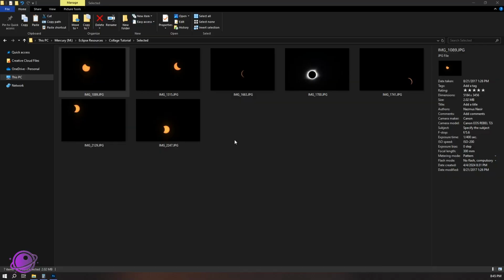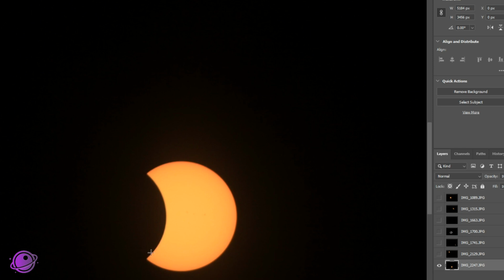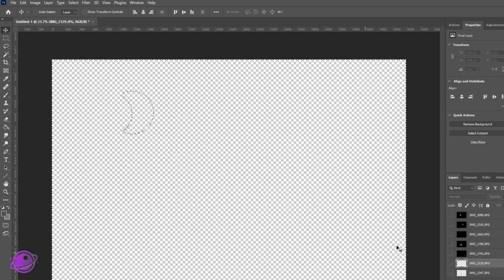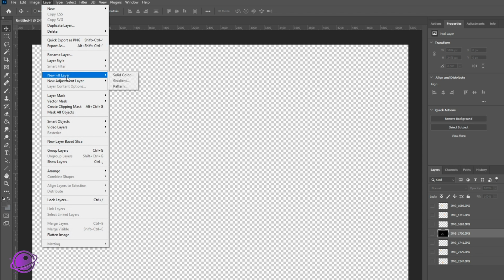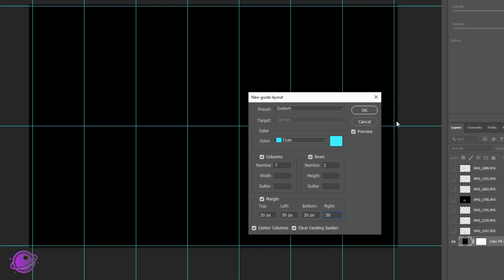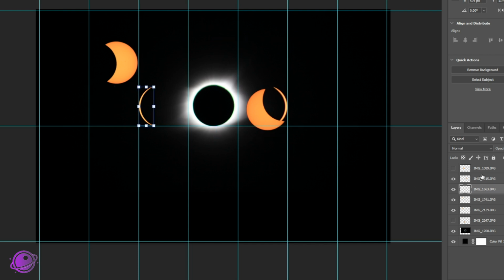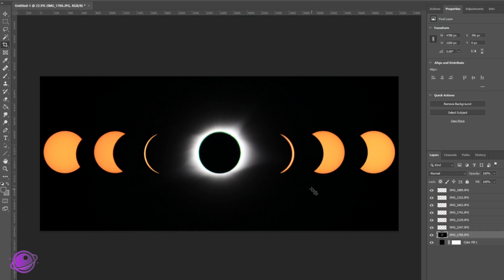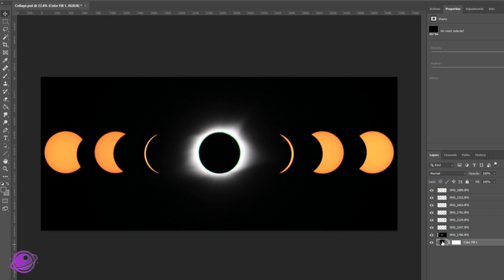Solar Eclipse Pro Tips: Creating a Stunning Composite Image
I show you a really easy way to create a composite with your solar eclipse images. With this technique, you can create the composite in any shape and form!

🔗 Links to the solar eclipse glasses:
Prepare yourself for upcoming solar eclipses with the reliable eclipse glasses available at American Paper Optics
10 Lunt Glasses
Rainbow Symphony

Chapters:
0:00 The Agenda
1:07 Extract the Sun
4:44 Create Guides and place the Frames
8:23 Last Trick and Final Thoughts